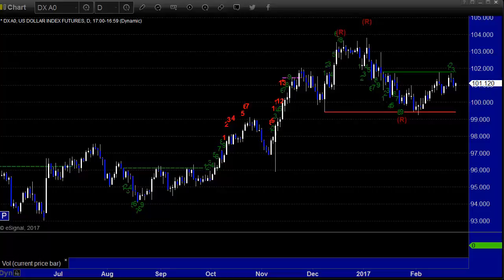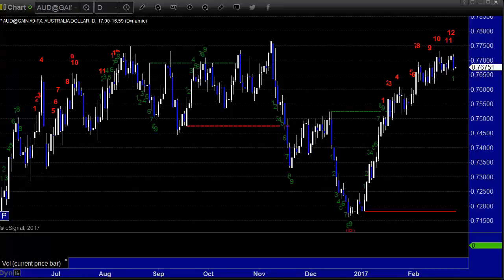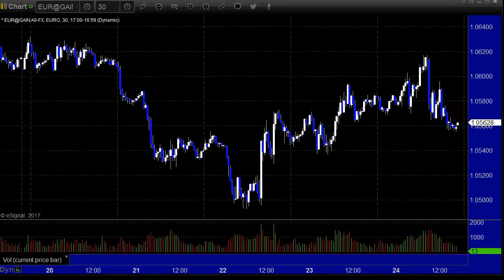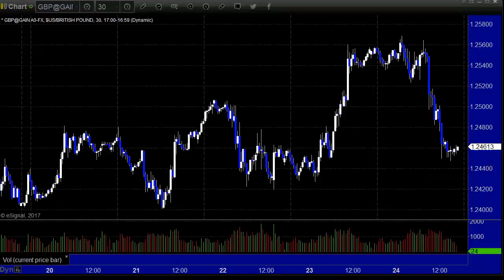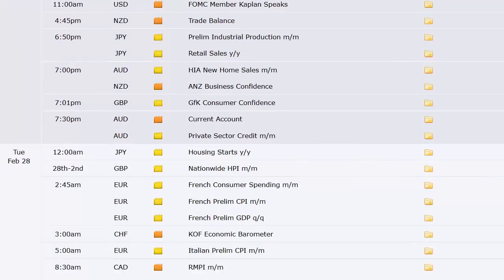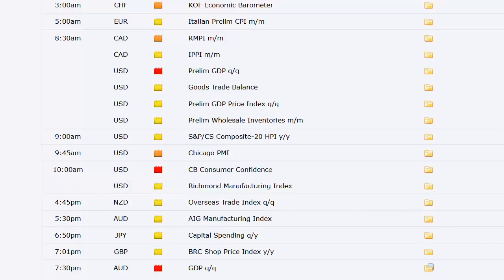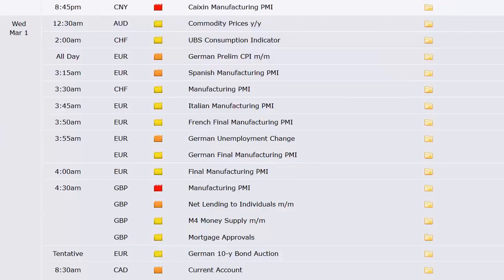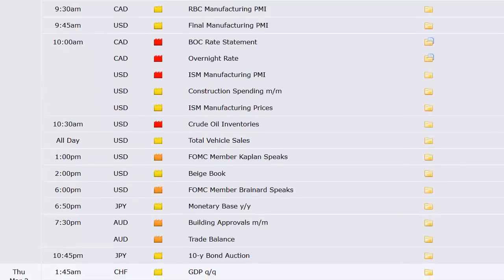Forex Trading: Economic Roadmap and Index Preview for the Week of February 26, 2017